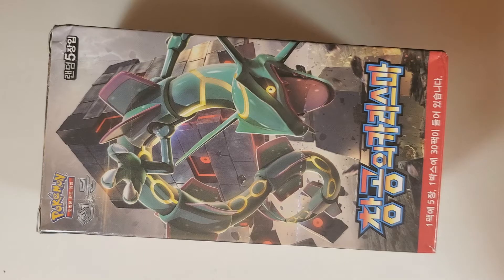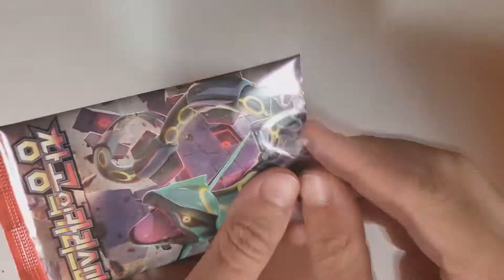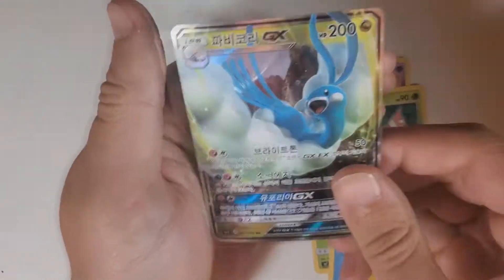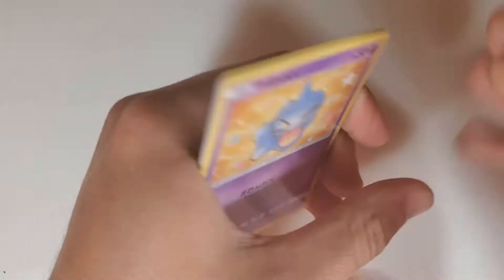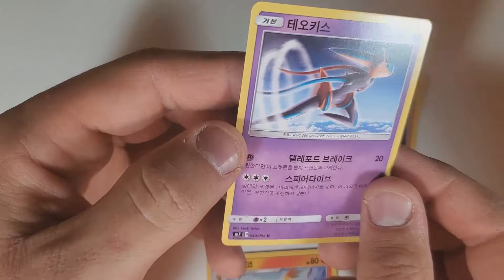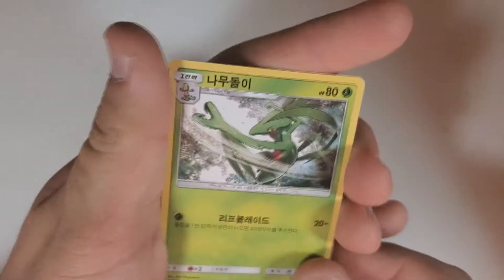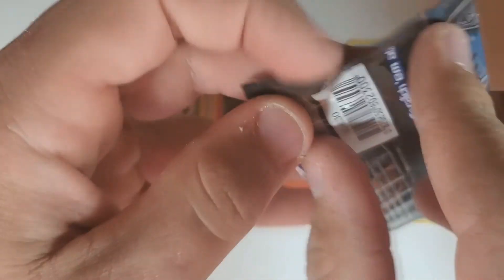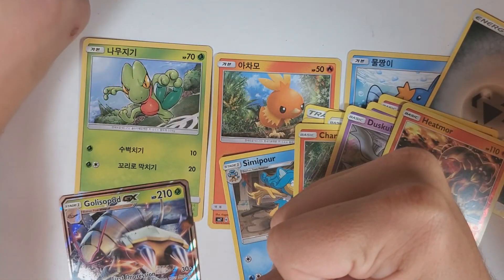Opening A Charisma of the Cracked Sky Korean Pokemon Booster Box!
We are always open to comments and questions about the channel.